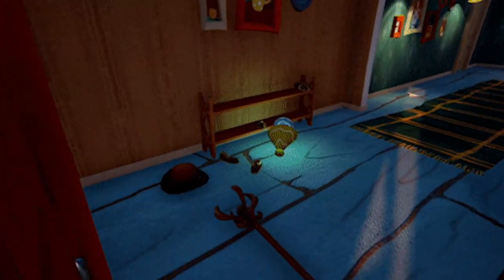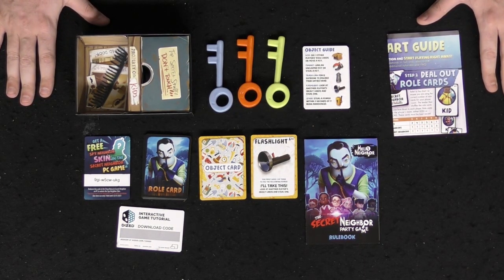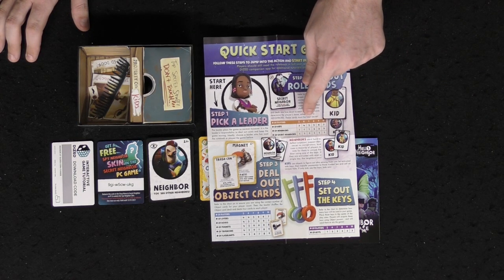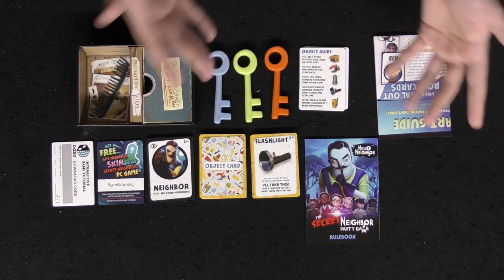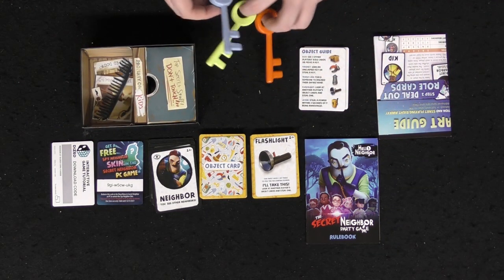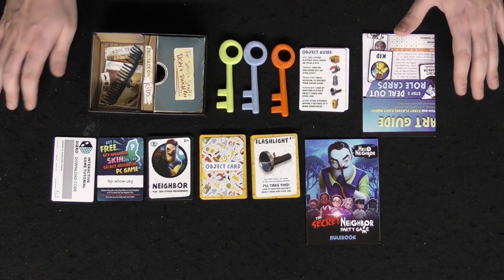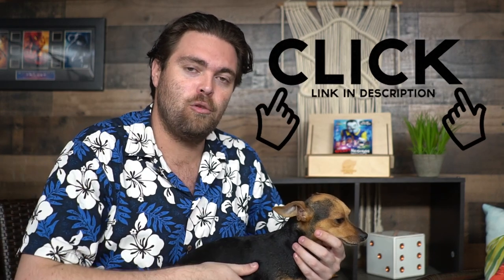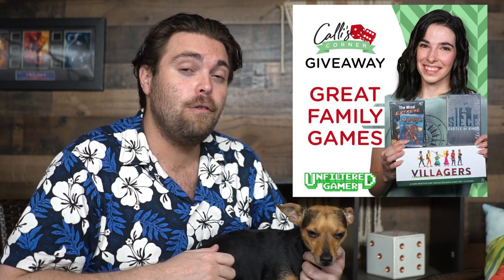Hello Neighbor: The Secret Party Game | Board Game Review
Secret Neighbor Review by Unfiltered Gamer